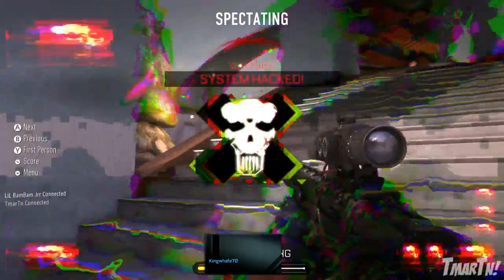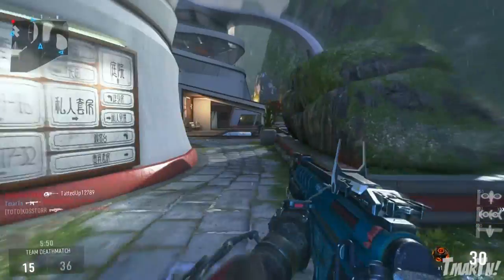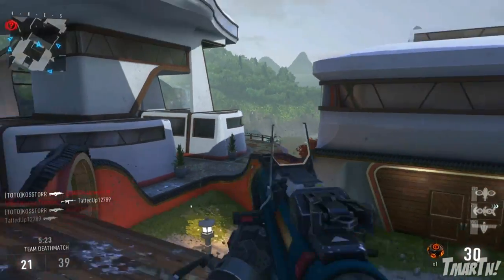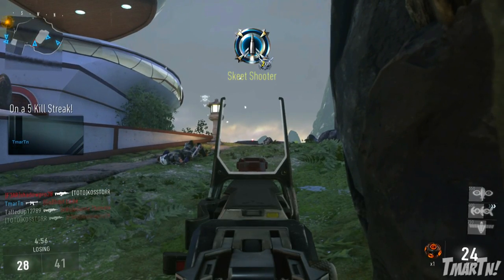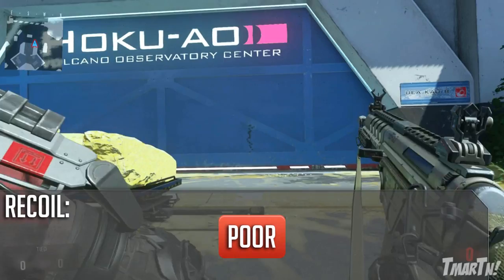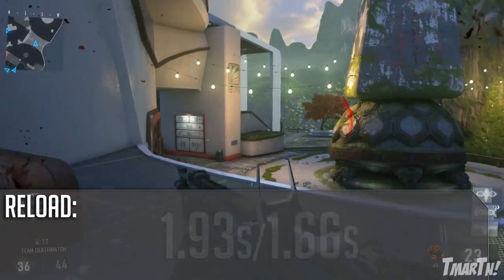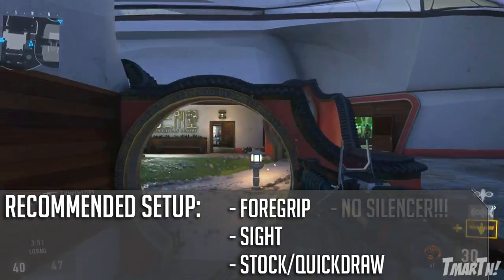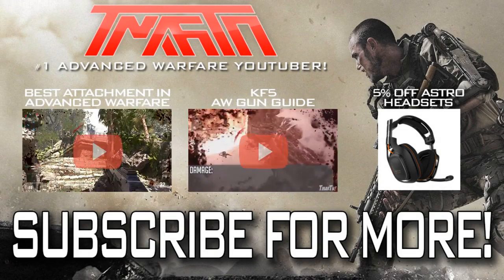HBRa3 Assault Rifle - Advanced Warfare Gun Guide Ep. 4 (3 Minute Weapon and Best Class Setup Guide)